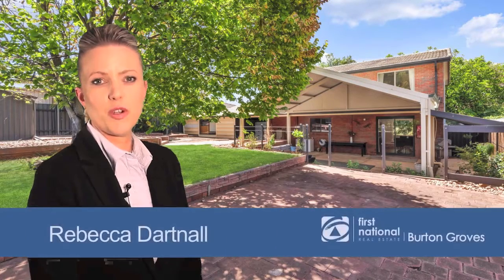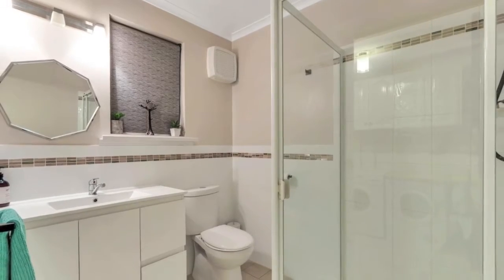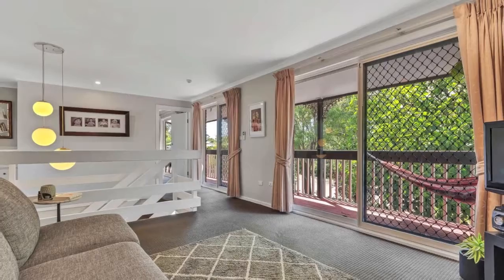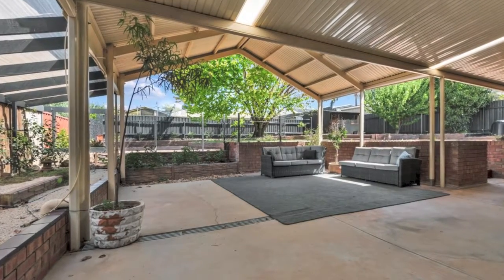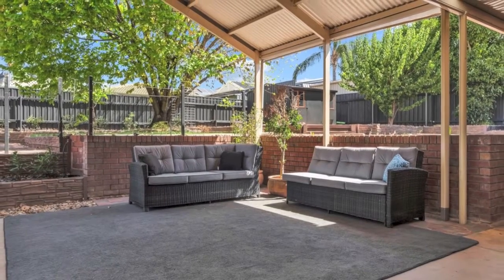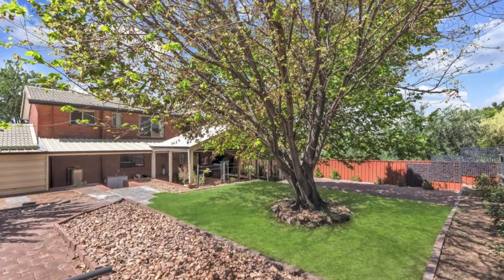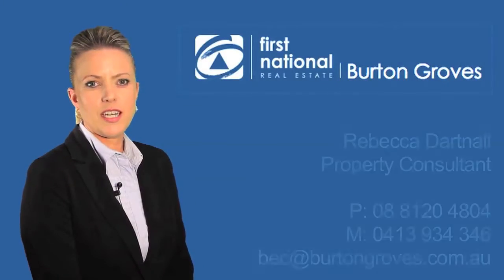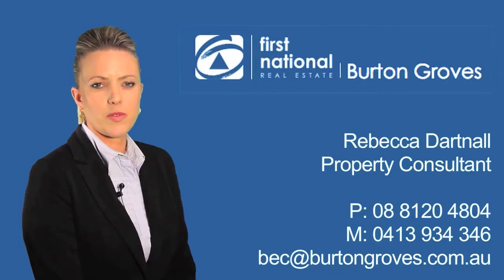13 Coalport Terrace Modbury Heights, South Australia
- OPEN SATURDAY 9TH FEBRUARY 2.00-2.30 ... Prepare To Be Impressed - Perfect location you need look no further, close to local Primary Schools, St Francis, Wynn Vale, Golden Grove Lutheran, Keithcot Farm and High Schools, The Heights, Golden Grove, Pedare and Gleeson.

*Offering 4 great sized bedrooms, upstairs has master bedroom with built in robe and serviced by the sparkling 2 way main bathroom with spa.
*Bedrooms 2 and 3 with built in robes.
*Downstairs bedroom 4 has built in robe and is serviced by the downstairs bathroom.
*Huge downstairs lounge/dining area with split system, large kitchen with great sized island bench and storage.
*Upstairs living area with split system and access to the full-length balcony with superb views.
*Fabulous outdoor entertaining area with pitched pergola and large verandah. Perfect for a bbq and entertaining family and friends all year round. With also loads of space for vegi gardens or pool (stccc)
*Parking is not a problem with the double garage with roller door access offers ample room for 4 vehicles giving you the option to store the family cars, boat, trailer or caravan.

Don't miss this opportunity to purchase this beauty today.